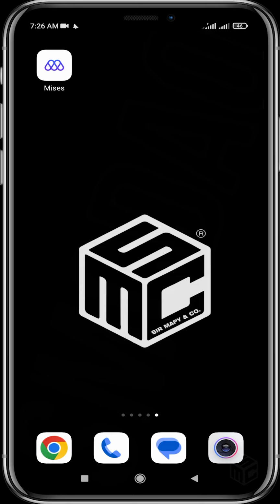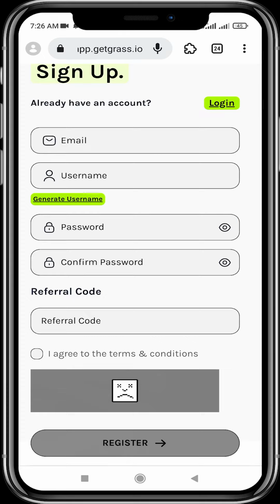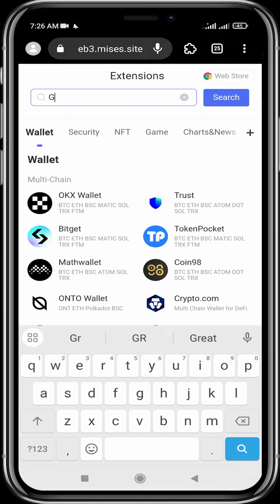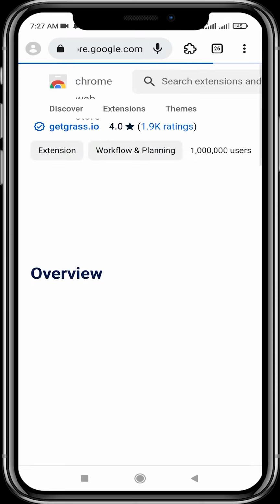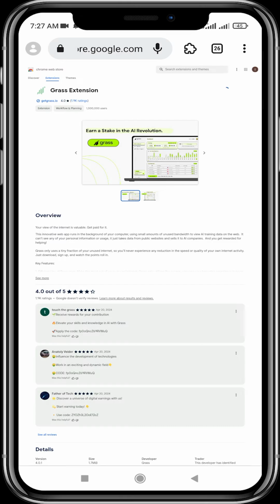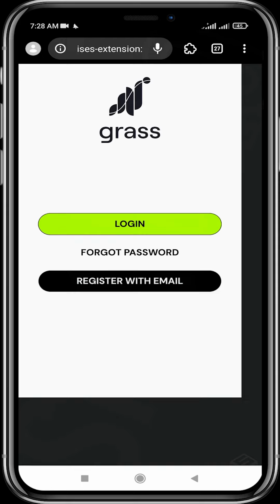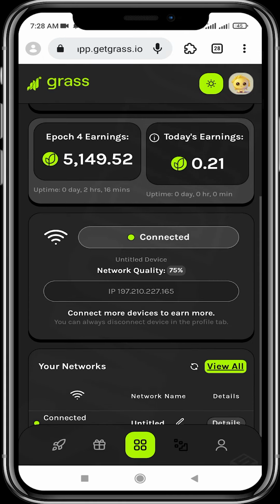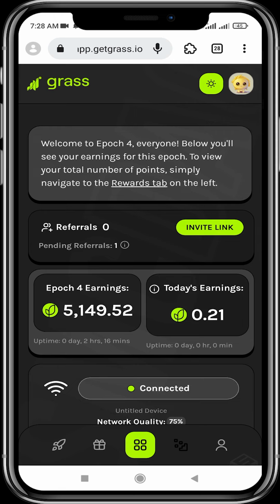How To Position For Grass Airdrop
Summary:

(0:00) Hello, guys! Welcome to SMC tutorials. Today, we'll be discussing how to position for Grass Extension. You must have heard of Grass Extension somehow, somewhere, and you've been wondering how to go about it. Here's a quick video on how to do that.
(0:15) You'll be needing Misses Browser. Let's open our Misses Browser.
(0:22) Okay, this is a registration process: your email, your username, your password, referral code, then register.
(0:34) After registering, you see this sign at the top close to the microphone. Click on it.
(0:42) Click on extensions, then scroll down.
(0:49) Open Misses Extension Store. Click on it.
(0:56) Then search for "Grass Extension". Search for it.
(1:12) Okay. Click on this one, "Grass Extension."
(1:23) Okay, you see "Add to Chrome" at the top of it. Click on "Add to Chrome."
(1:32) Click on okay, so you have added it to your extensions.
(1:43) So, click on that icon again at the top. Then you are going to find "Grass Extension" there. Click on it, then log in.
(1:56) With your details, okay. Log in with your details.
(2:11) Okay, it will take you to this interface, and it's connected. So you're good to go.
(2:27) And you need to check up on it like every time, like 1 hour after connecting it. Check on it.
(2:33) If it disconnects at any time, so make sure it's always connected. As simple as that.
(2:38) That's how to go about the Grass Extension airdrop. I hope this video has been helpful.
(2:43) Guys, if you have any questions, you can drop them in the comment section. A team member will be available to answer your questions.
(2:50) Kindly turn on the post notification bell for more educative content, and see you guys in the next video.
(2:54) Thanks for watching, guys!